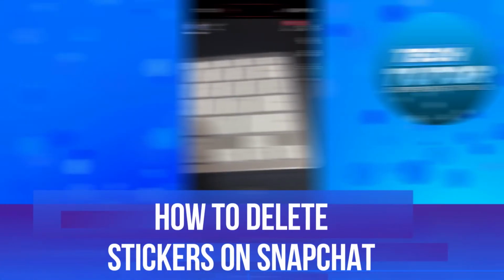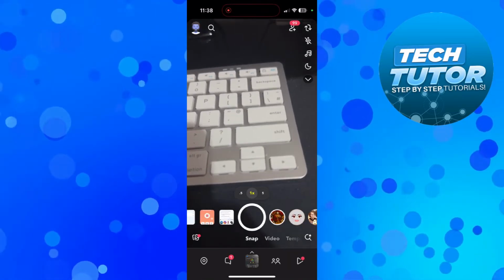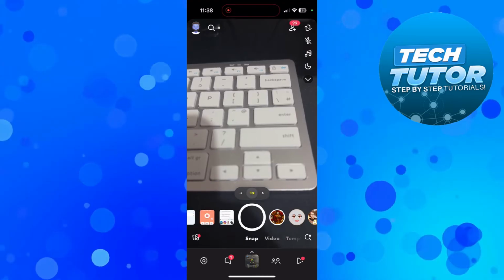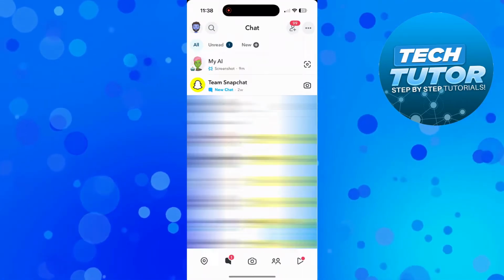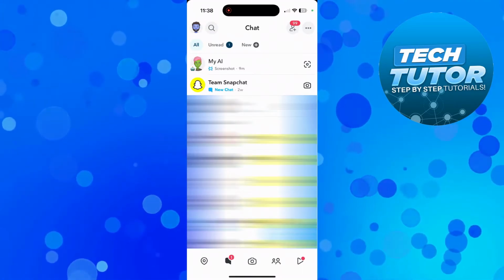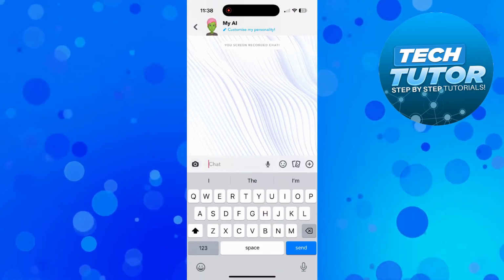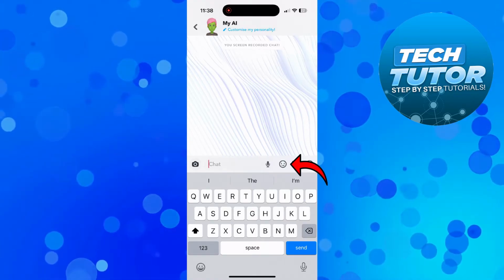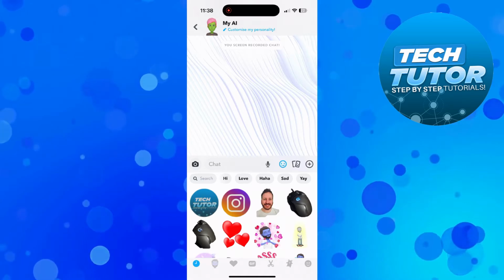How To Delete Stickers On Snapchat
In this video, we’ll show you how to delete stickers on Snapchat with ease! If you’ve ever found yourself frustrated by unwanted stickers cluttering your snaps or chats, you’re in the right place. We’ll walk you through the simple steps to remove those pesky stickers and help you manage your sticker collection effectively. Whether you’re looking to clean up your snaps or just want to know how to customize your messages better, this tutorial has got you covered. Join us and learn how to take control of your Snapchat experience!

 ✨Recommended VPN: ✨

Thanks!